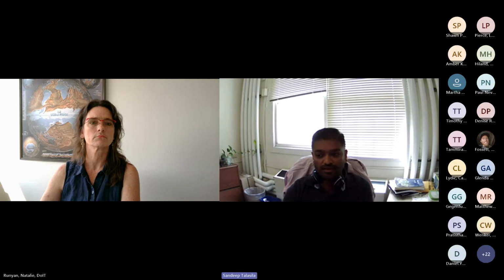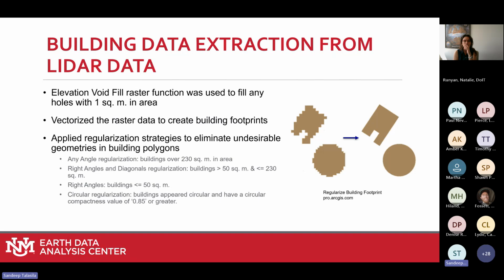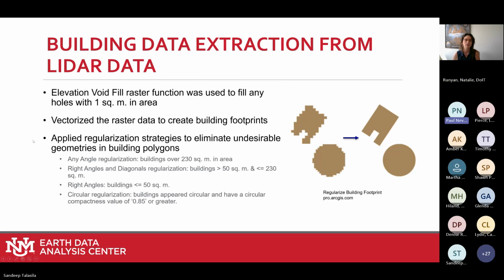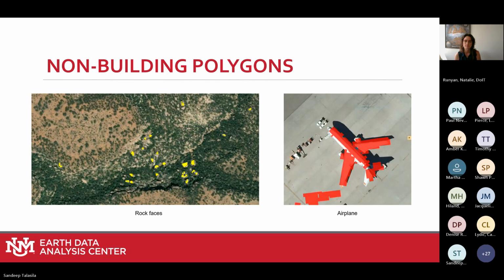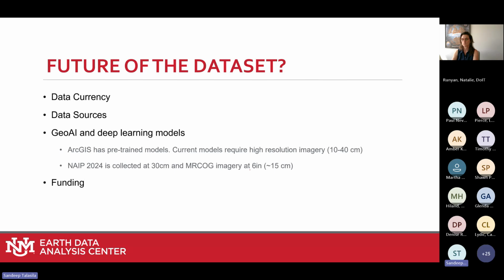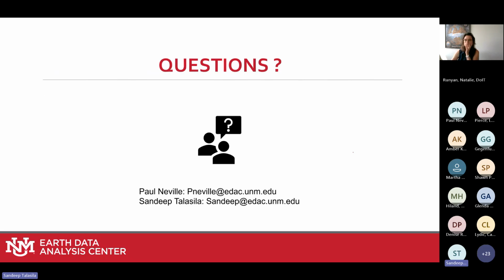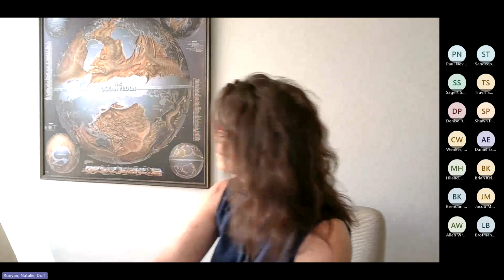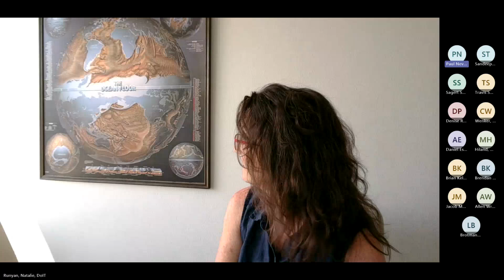NM GAC: NM Building Footprints from LiDAR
Technology Highlight:  LiDAR-derived Building Footprints for NM.  Sandeep Talasila, GISP, Research & Information Manager, Earth Data Analysis Center (EDAC).

EDAC, under contract with NM Office of Broadband Access and Expansion, generated building footprints for NM using the statewide LiDAR data dated 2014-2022. The methodology used to create and refine the data is presented, including some lessons learned and ideas about how to improve the data for NM.  The remaining time was a more interactive discussion to address specific use cases, expected returns on investment, and identify stakeholders & data sources who may be engaged in keeping it current.